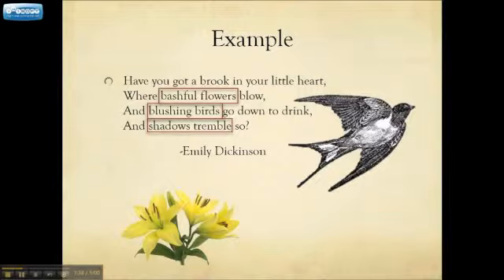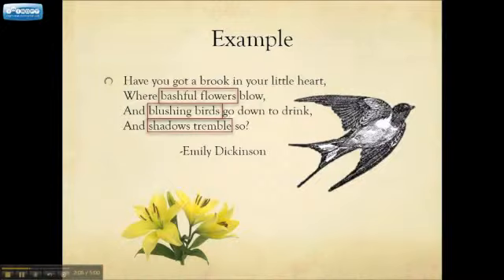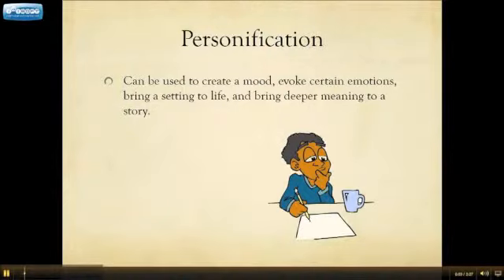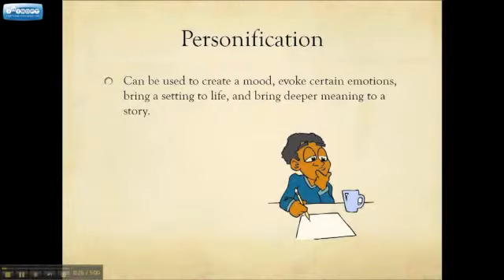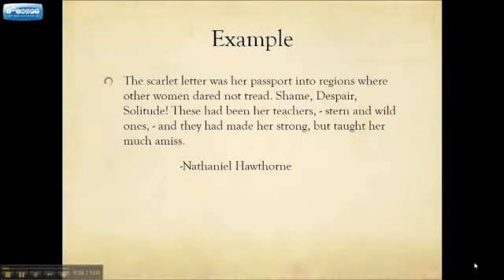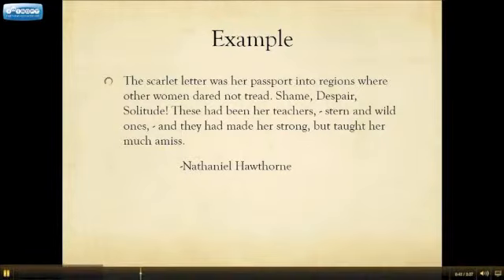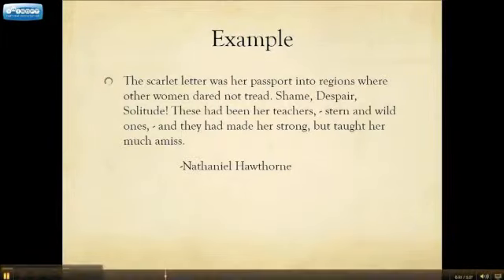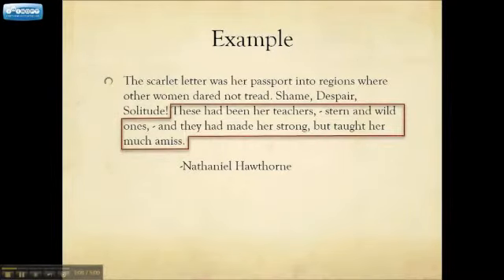Personification and Imagery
This is my first video lesson production. My mic was small and old, so the audio might be a bit grating at some points. Other than that, enjoy!